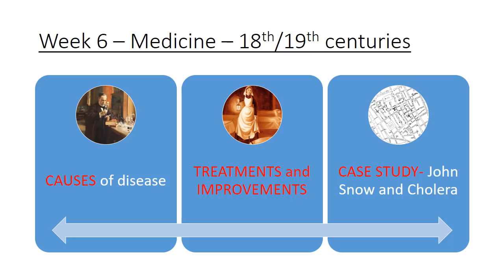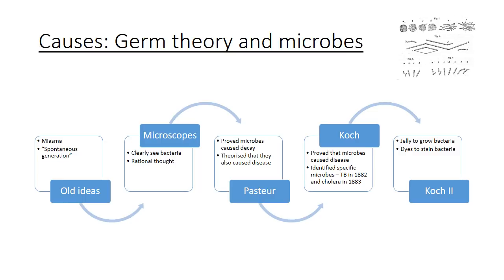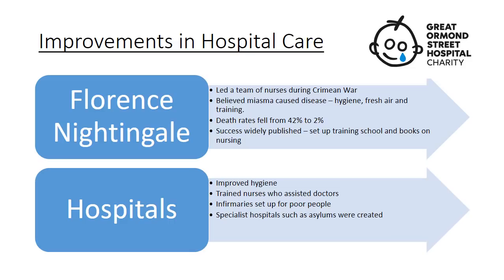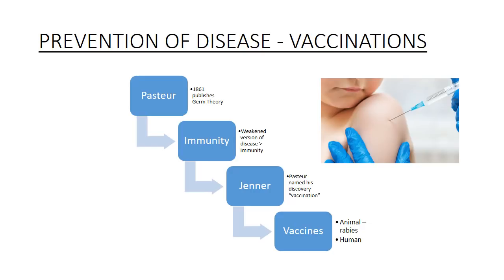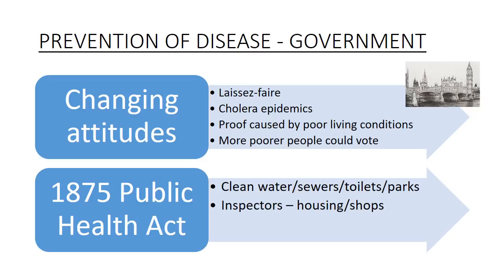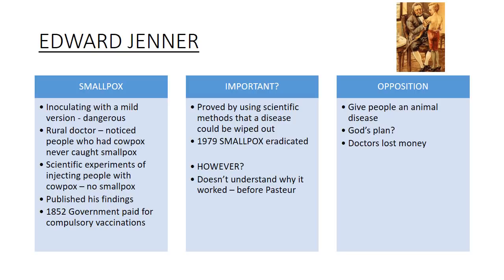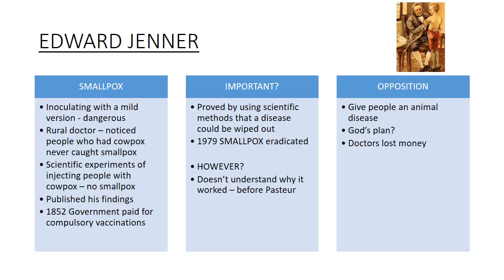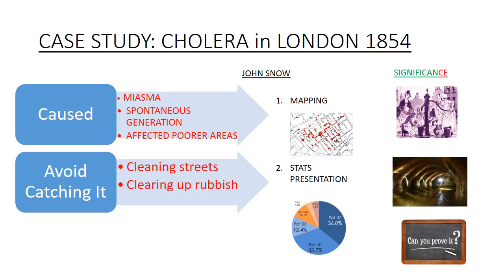7. Medicine - 18th and 19th century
Edexcel GCSE History Revision for Medicine unit 18th and 19th century